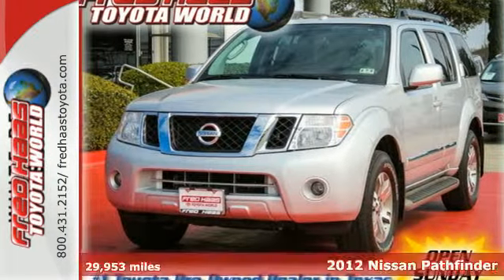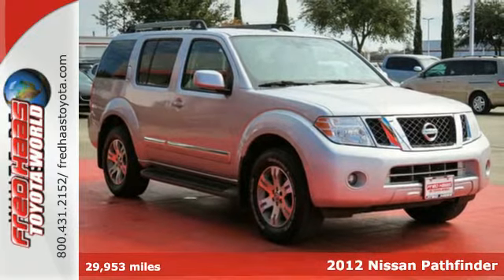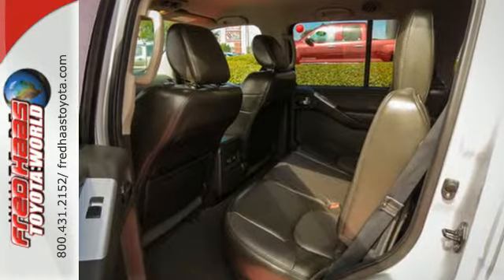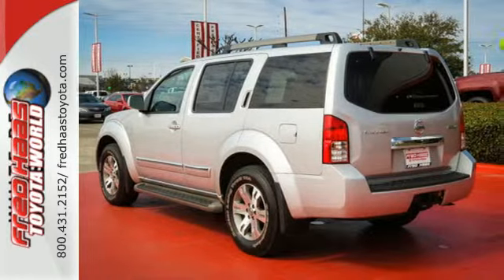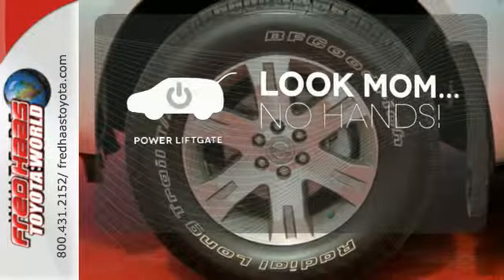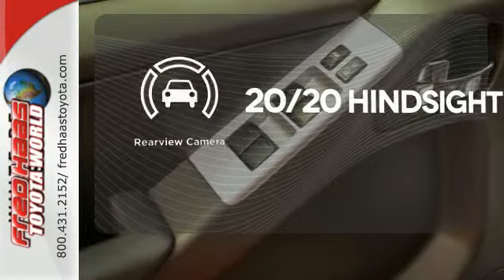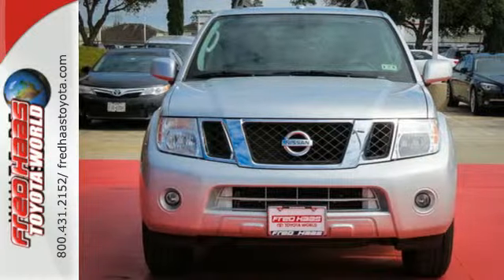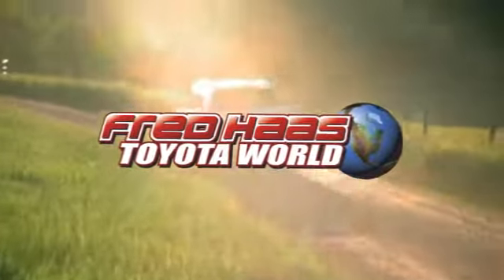2012 Nissan Pathfinder Spring Houston, TX CC600208P - SOLD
Year: 2012
Make: Nissan
Model: Pathfinder
Trim: SUV
Engine: 4.0L 24-valve V6
Transmission: 5-Speed A/T
Color: Silver
Interior: Gray
Mileage: 29953
Stock #: CC600208P
VIN: 5N1AR1NN5CC600208
THIRD ROW SEAT... BACKUP CAMERA...LEATHER...DEALER MAINTAINED..SERVICE RECORDS AVAILABLE..COMES WITH 2 KEYS 2 REMOTES(if avail.)..VERY NICE..MUST SEE..FREE AND CLEAN CARFAX...IF YOU ARE IN THE MARKET FOR A NICE NISSAN PATHFINDER THEN MAKE SURE YOU COME AND SEE THIS ONE BEFORE YOU BUY.. CALL BEFORE YOU COME..BRING YOUR DRIVERS LICENSE AND INSURANCE..BE READY TO BUY..PRICED TO SELL..SEE YOU SOON!

Address:
20400 I-45 North